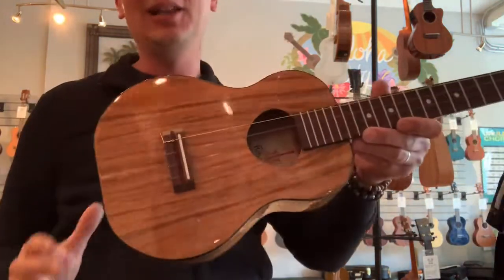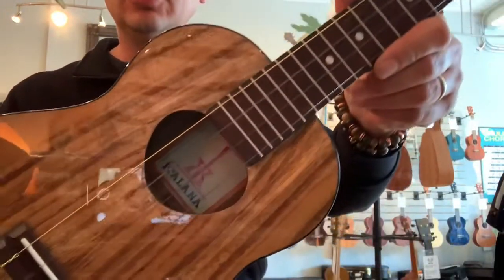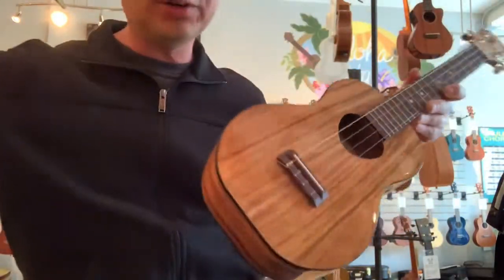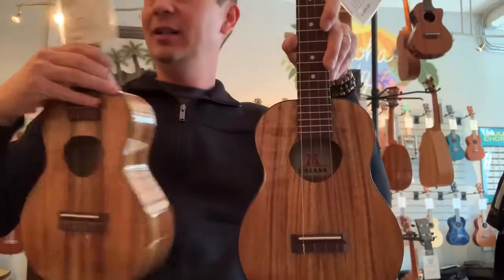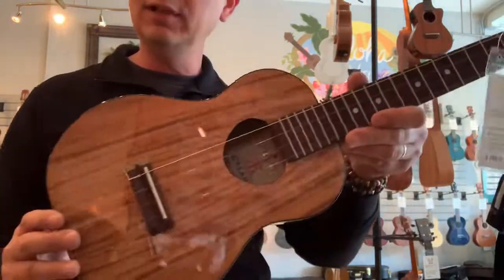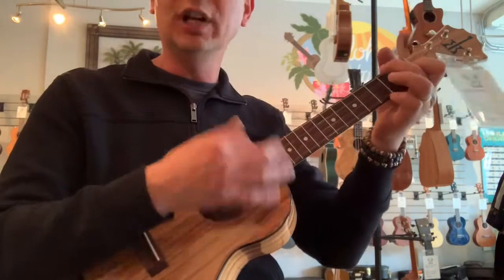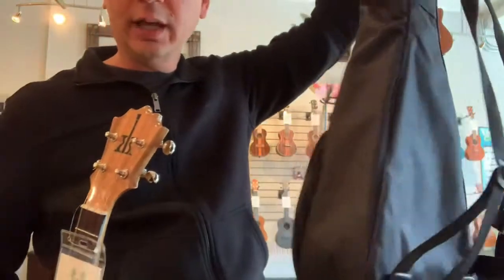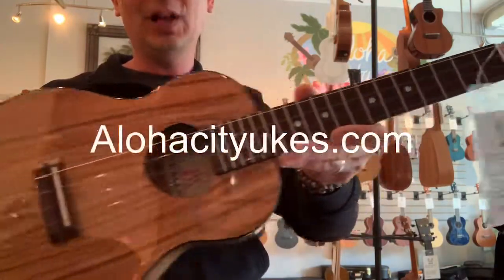KoAlana by KoAloha Ukulele Demo at Aloha City Ukes